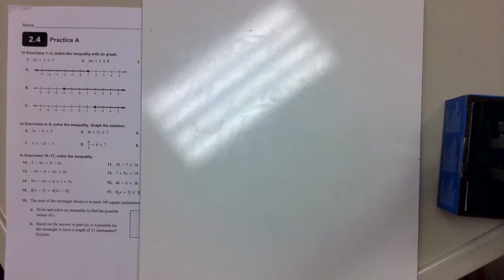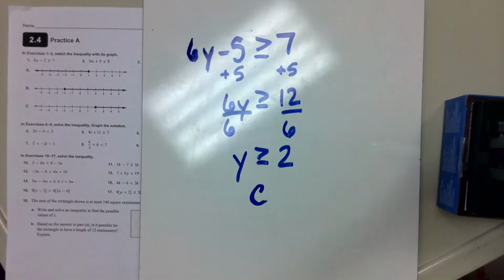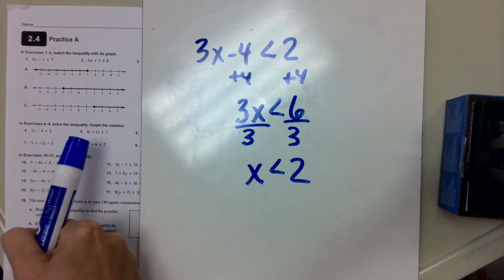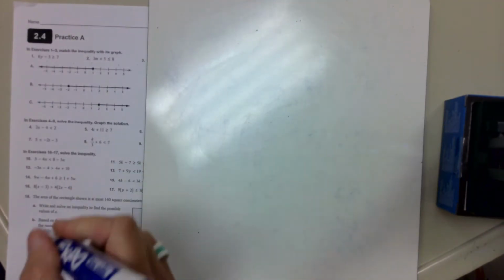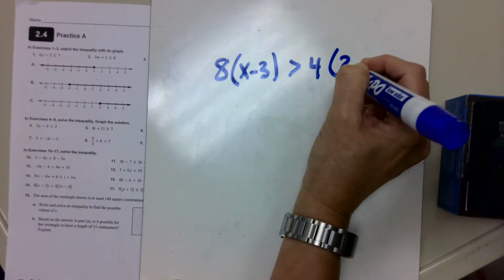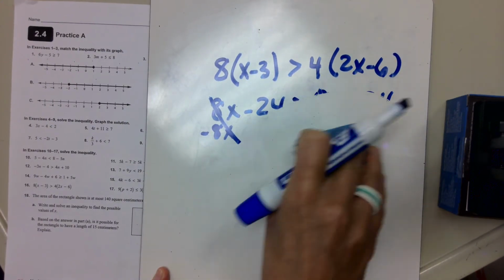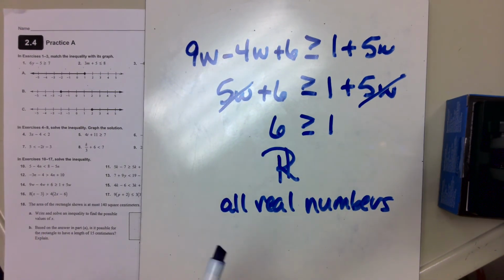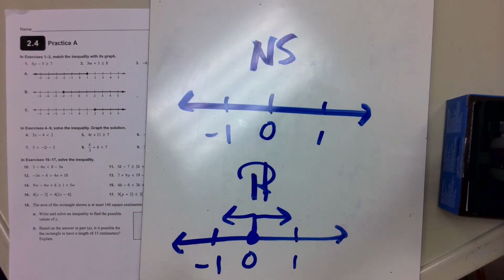2.4 Solving Multi-step Inequalities